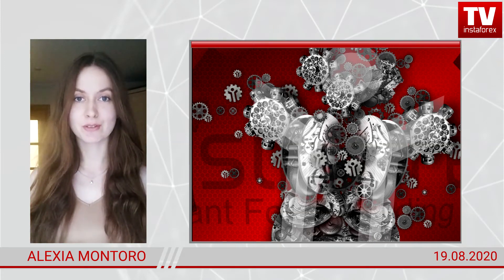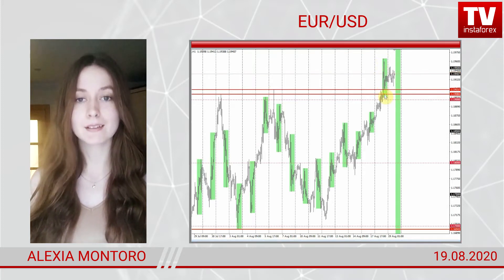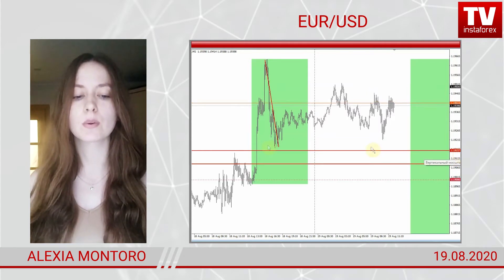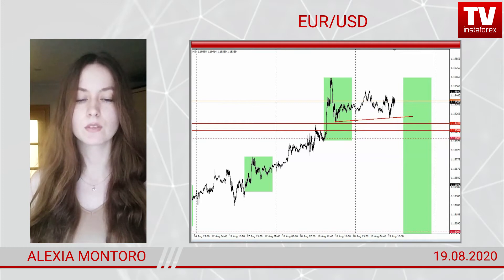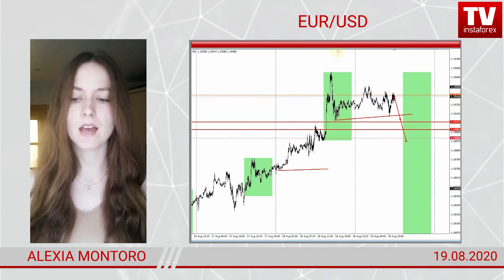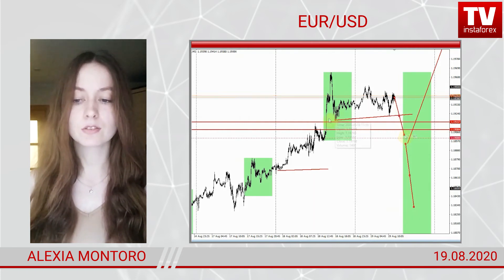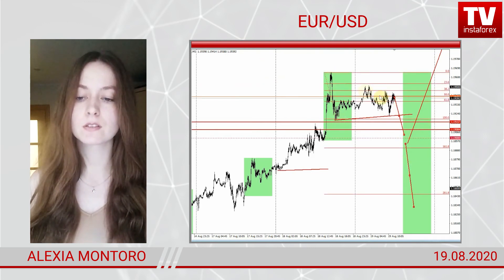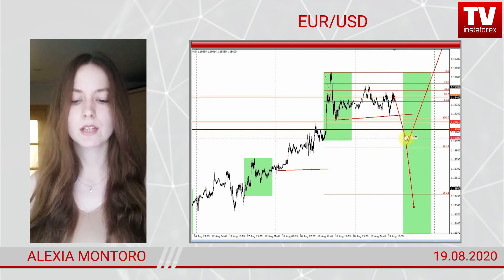Forex forecast 08/19/2020 from Alexia Montoro